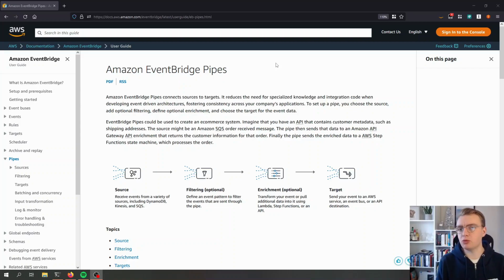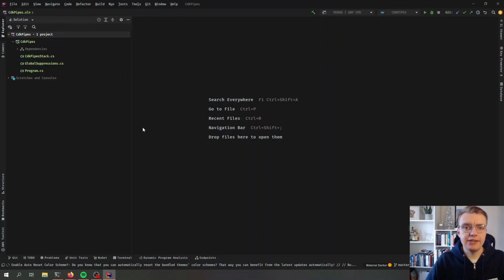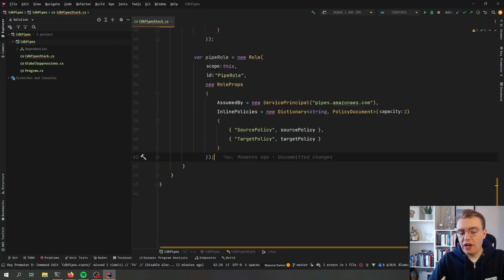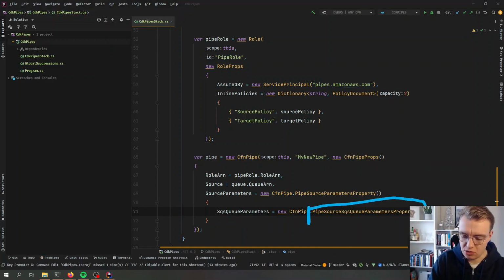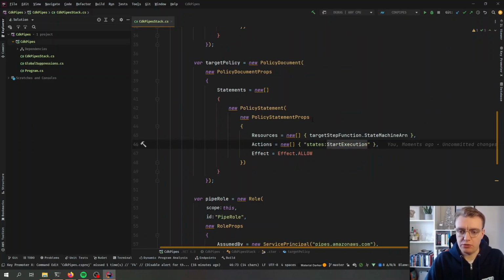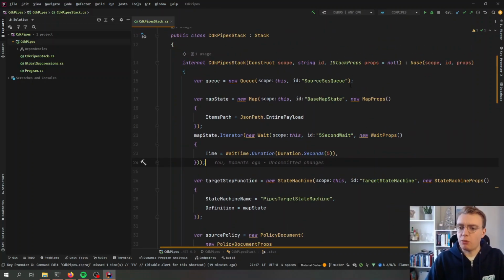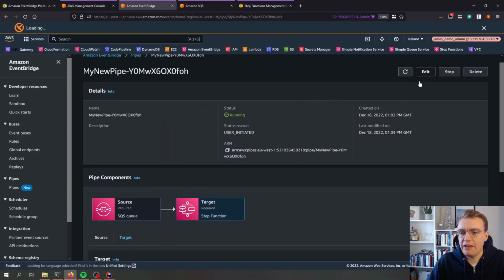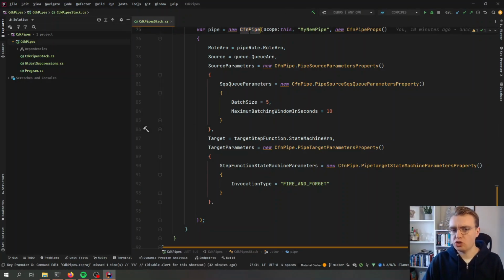Integrate SQS & StepFunctions with EventBridge Pipes & the AWS CDK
Amazon EventBridge Pipes is a new feature announced at re:Invent 2022. It provides a way to integrate producers and consumers in a simple, low code way.

It allows point-to-point integrations between various sources and targets with optional filtering and enrichment.

In this video, I'll dive into how you can configure a Pipe that takes messages from SQS and starts a Step Function execution. All of the infrastructure is defined using .NET & the AWS CDK.

00:00 - Introduction
00:30 - What are EventBridge Pipes?
01:40 - Pipes Enrichment
03:00 - New CDK project
03:40 - Create initial CDK resources
05:20 - Permissions for Pipes
06:20  Creating a Pipe
07:20 - Configuring sources
09:30 - Configuring targets
11:50 - Create Step Function Workflow
16:05 - Deploying resources
16:30 - Pipes in the AWS Console
17:50 - DEMO TIME

EventBridge Pipes
Pipes UserGuide
CloudFormation Docs
AWS CDK